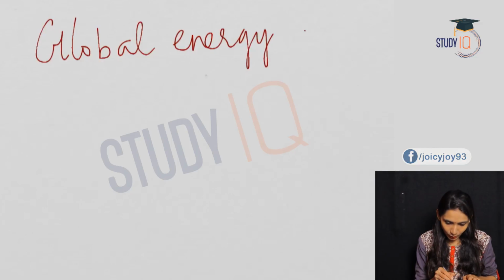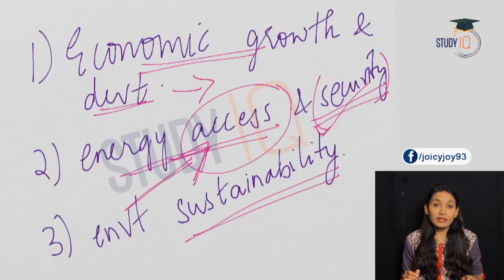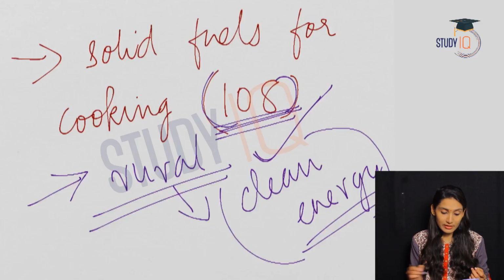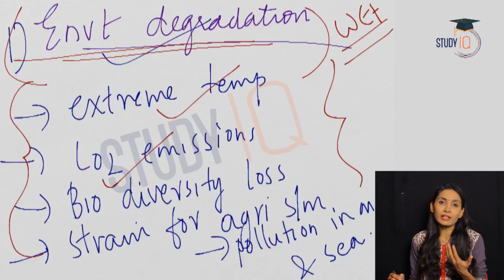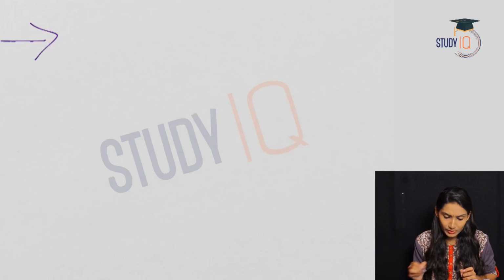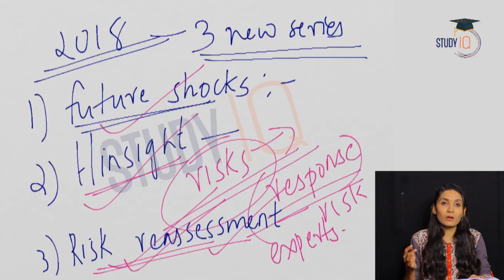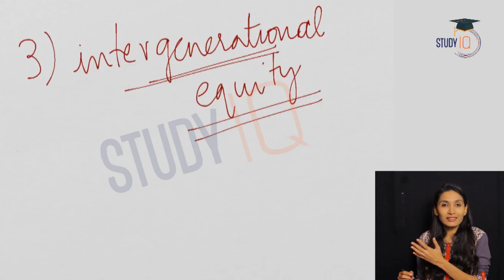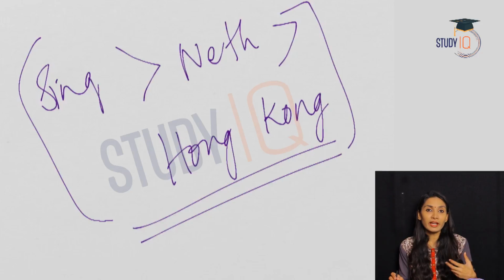World Economic Forum - 7 important reports released by WEF explained - Part 2 - Current Affairs 2018